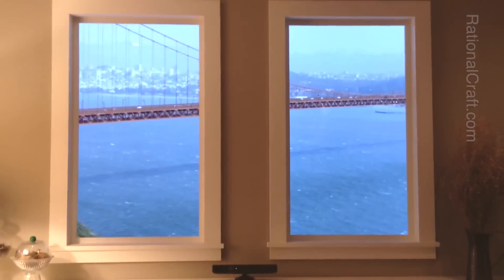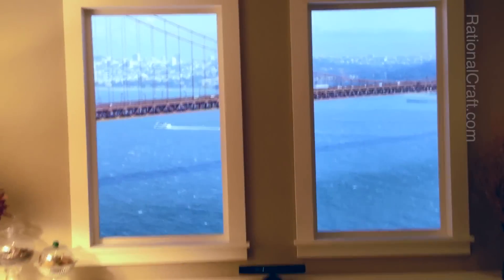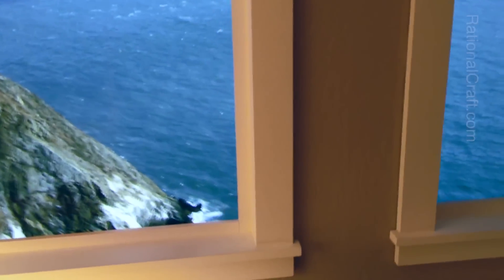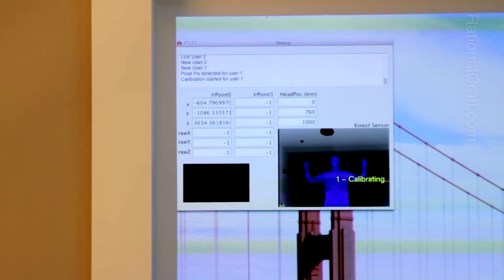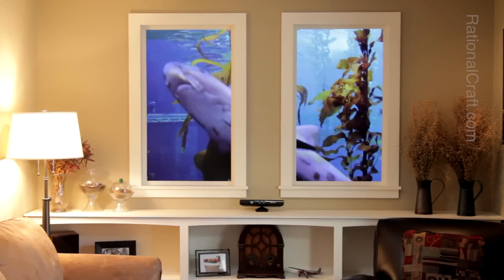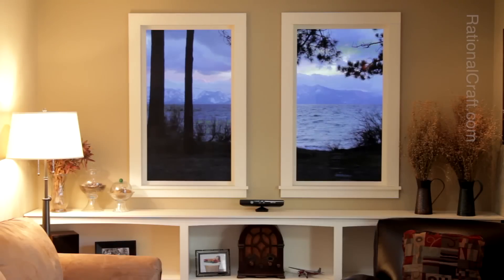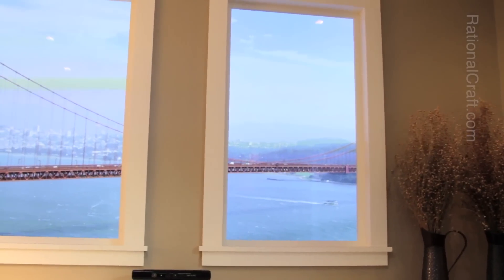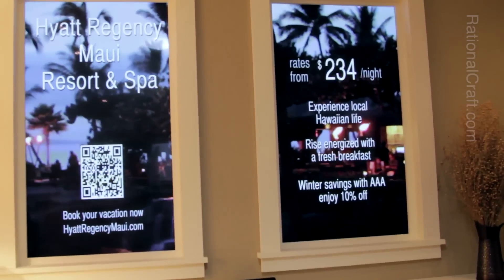Winscape Kinect Demo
Démonstration des capacités nouvelles de suivi KinectTM de Winscape. Le Kinect peut suivre une personne avec plus de précision et plus facilement que l'ancien IR-collier approche.

Voir pour plus de détails.

La musique c'est "Still Night" by Pretty Lights. prettylightsmusic.com

Kinect est une marque déposée de Microsoft Corporation.
Hyatt est une marque déposée de Hyatt Corporation.
Cette vidéo n'est en aucune façon associé officiellement à Hyatt ou de leurs produits. Hyatt est utilisé uniquement comme un exemple dans cette démonstration.